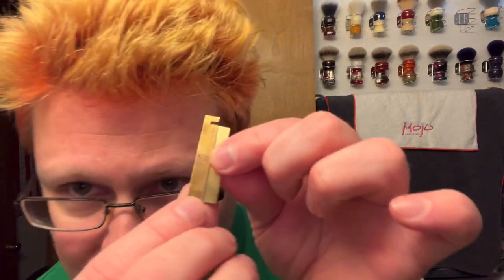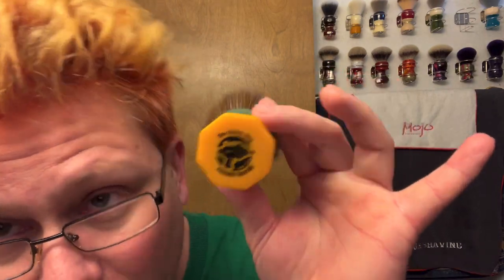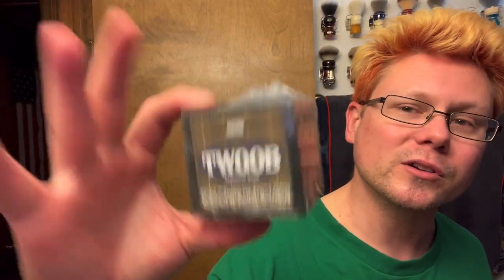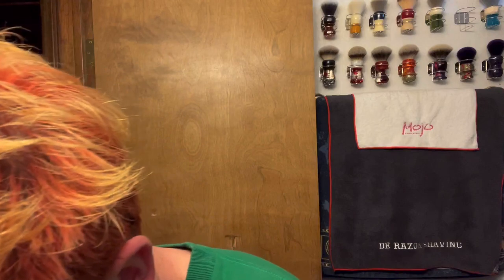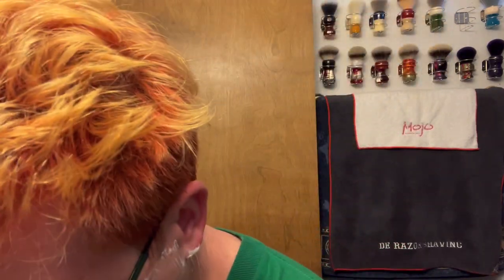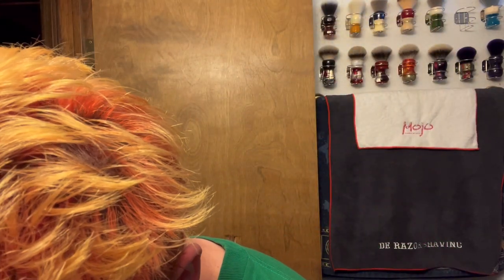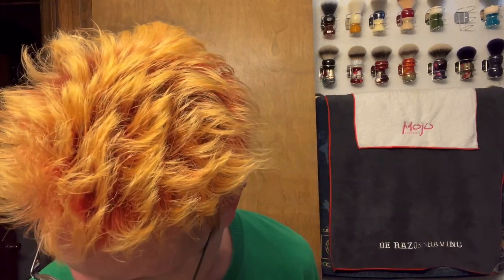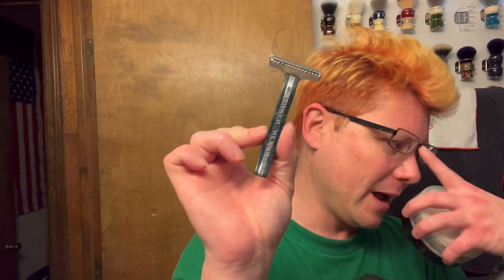Phoenix Shaving Irish Springs, TWOOB Cube~Enders Speed Razor Adapter By Ian Ligocki, Last Shadow.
Green 1940's Enders Speed Shaver. (eBay)